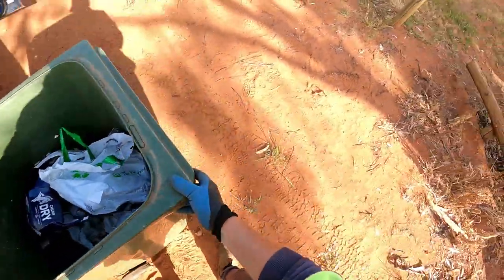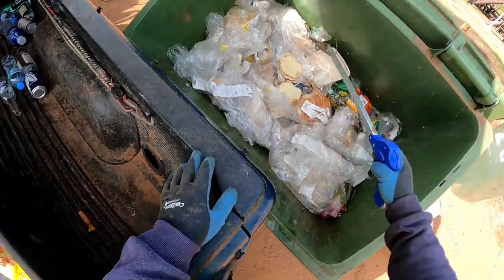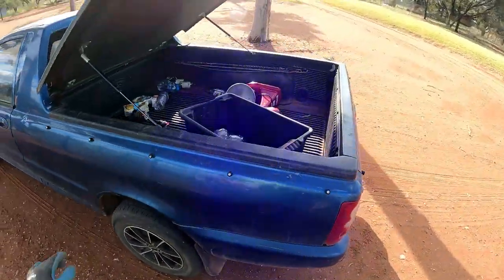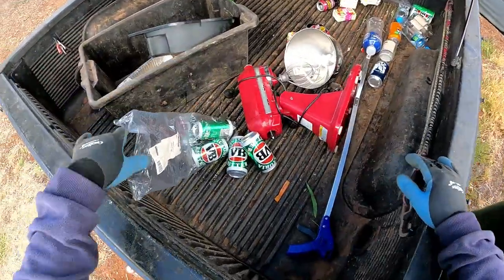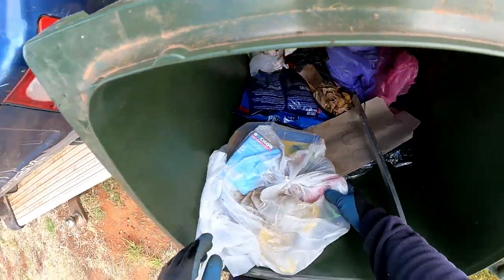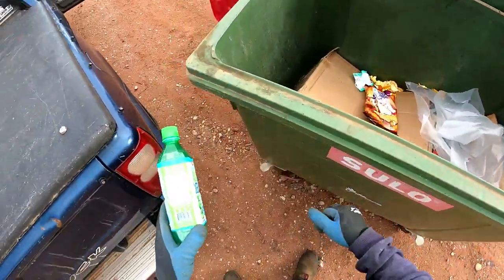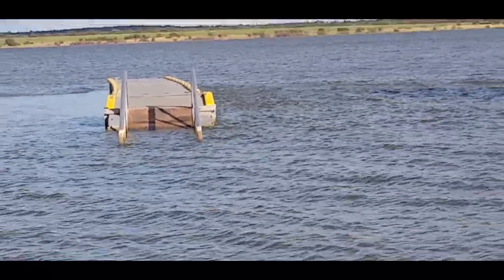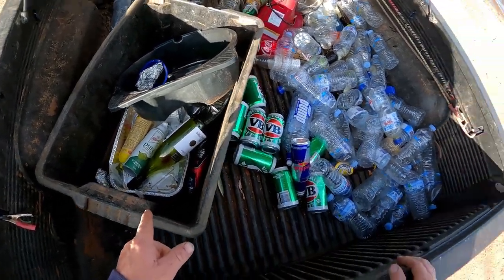DUMPSTER DIVING All Mix Up